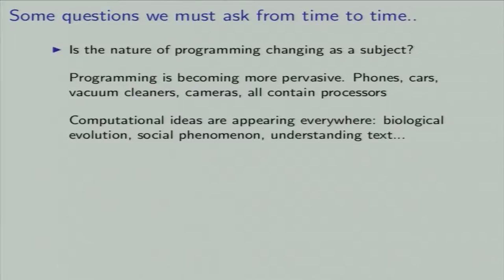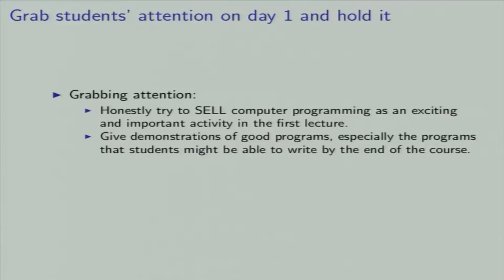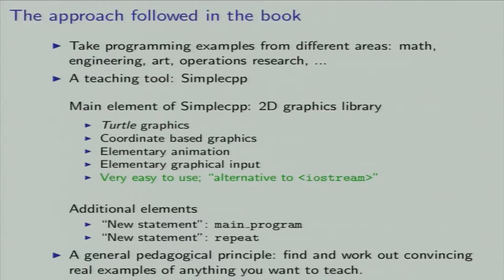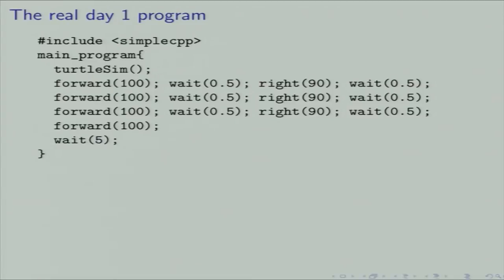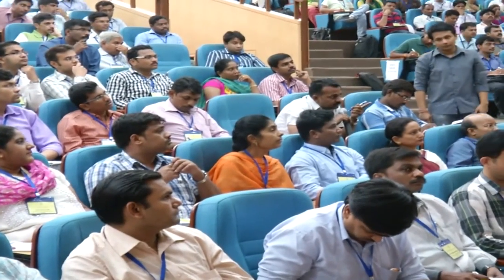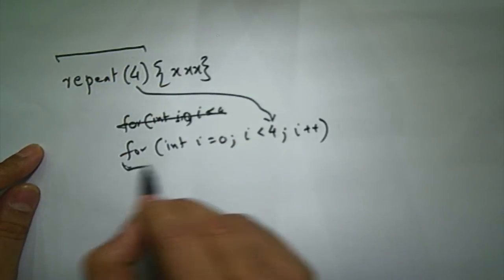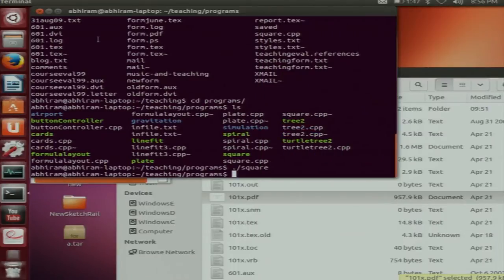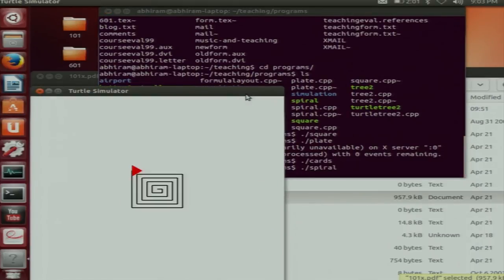CP C L3A Teaching First Year Students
This is part A of 3rd session of Computer Programming workshop arranged for coordinators. It was delivered by Prof. Abhiram Ranade from IIT Bombay.

In this session he gave his views on how to teach introductory programming to first year students. he also shared his experience and the things he learnt from it. Later in his talk, he talked about turtle graphics.

The syntax used in the video title is as follows :
CP - Computer Programming